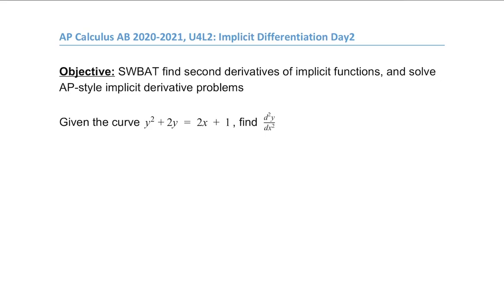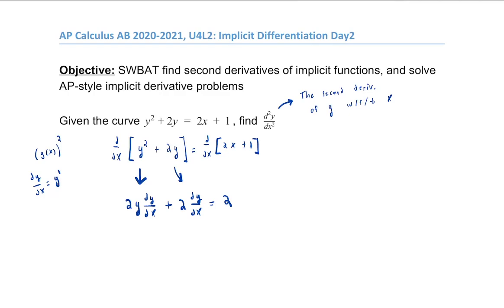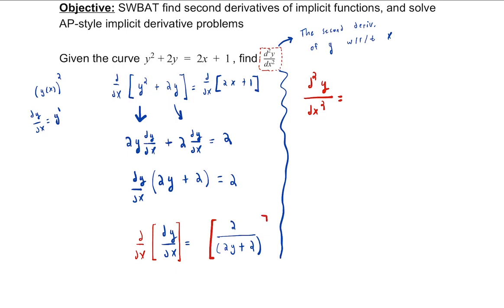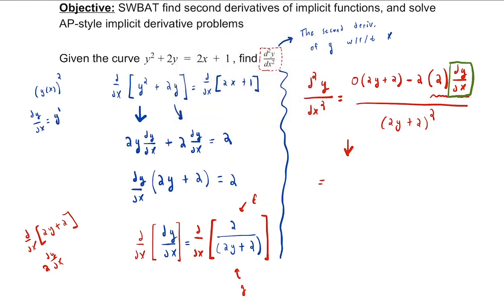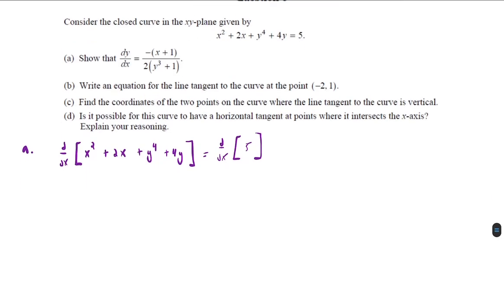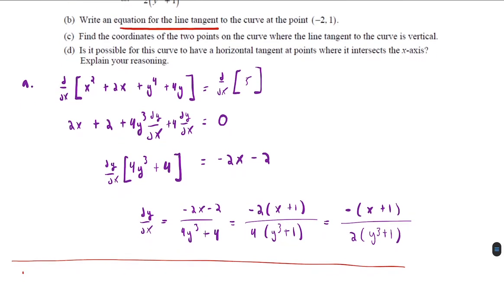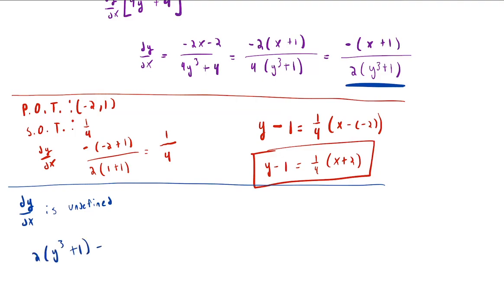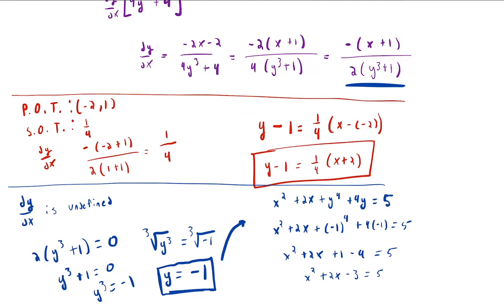Implicit Differentation Day 2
This video is about Implicit Differentation Day 2